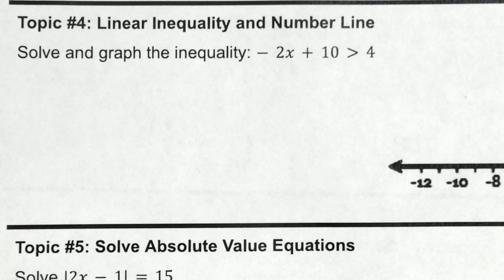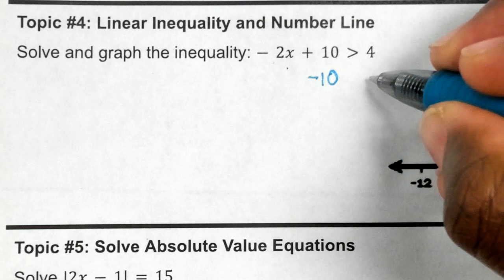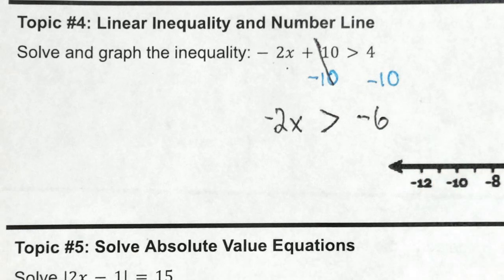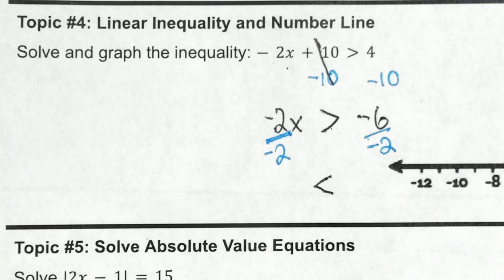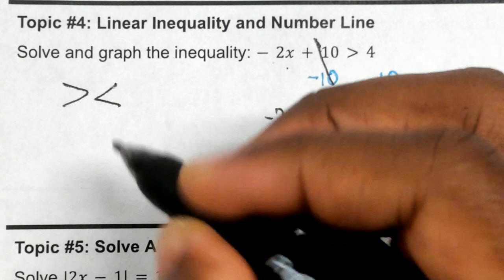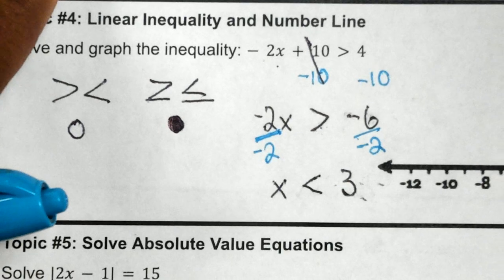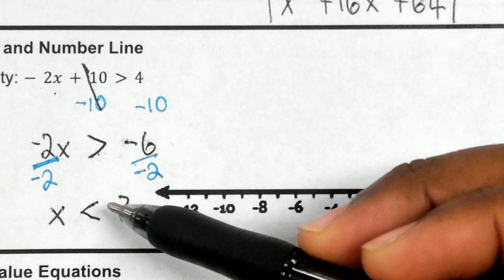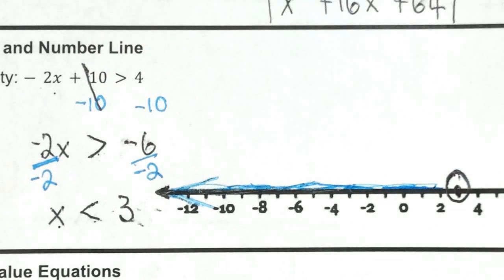Week 4 Study Guide - Topic 4